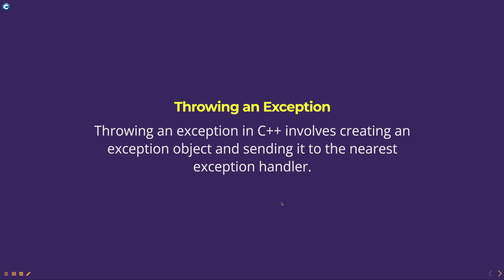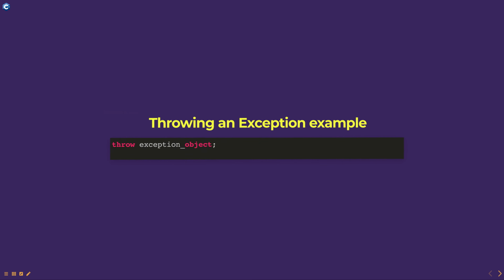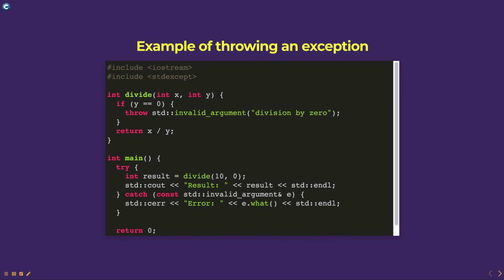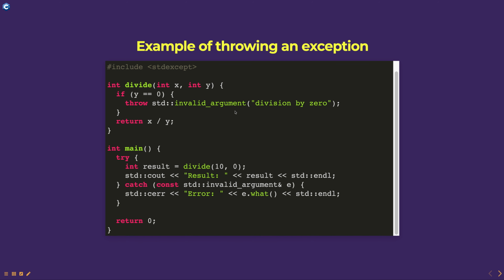Throwing an Exception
Throwing an exception in C++ involves creating an exception object and sending it to the nearest exception handler.

C++Tutorial
C++Programming
C++InterviewQuestions
C++ForBeginners
C++Concepts
C++Training

C++ training
BSc in computer science - Programming in C++
C++ tutorial